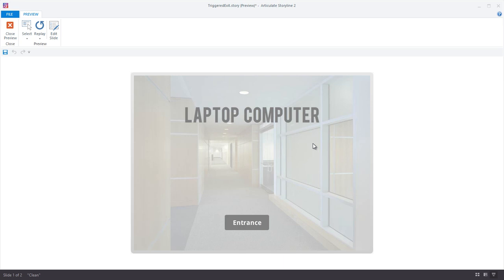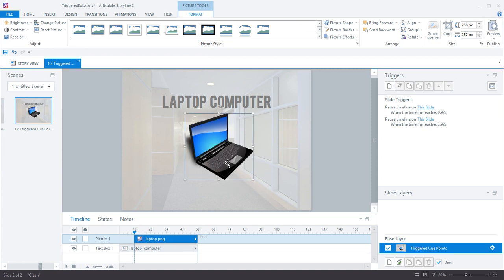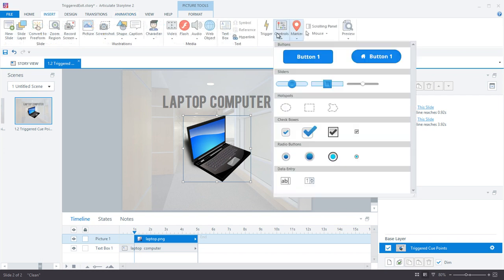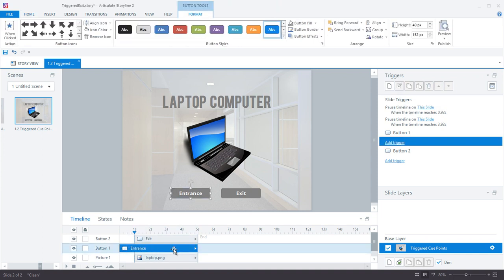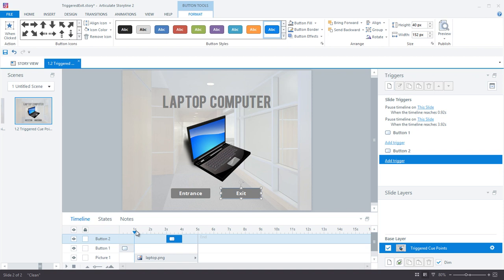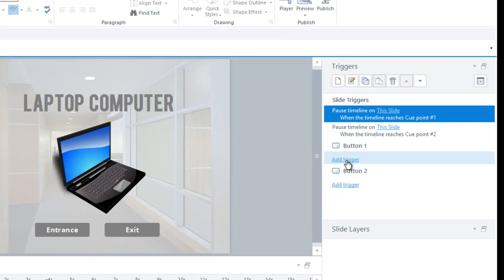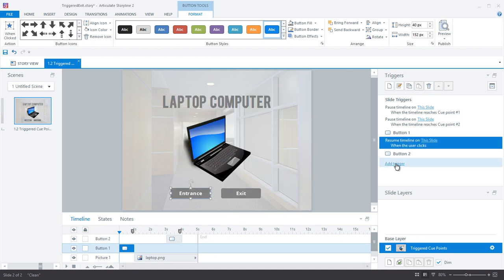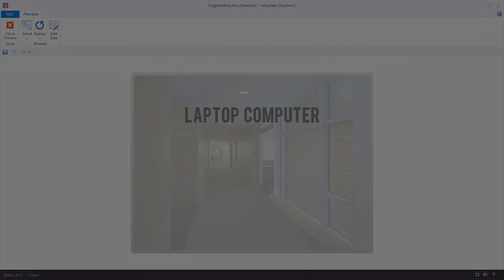How to Trigger an Animation with Cue Points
In this video, you'll learn a simple way to trigger an animation using cue points with Storyline 2. Get more Articulate tips, guides and templates